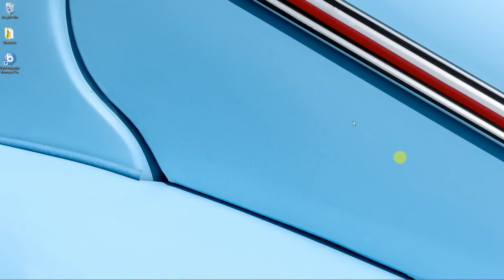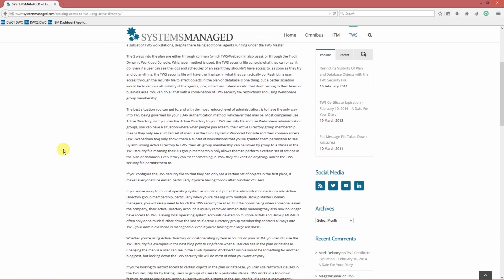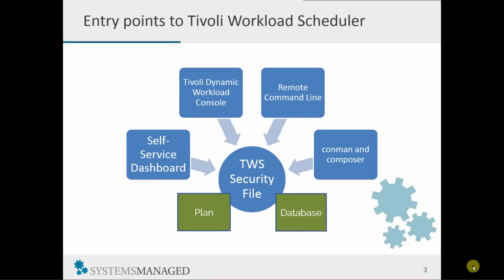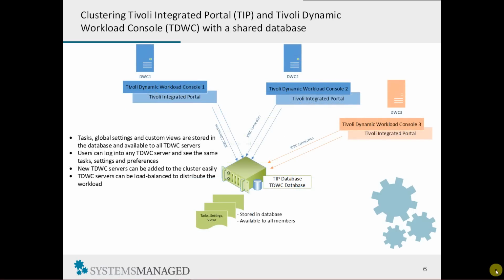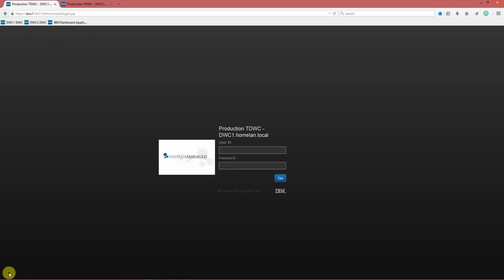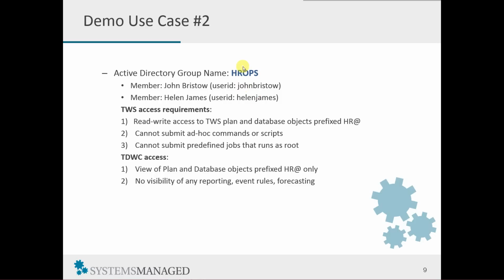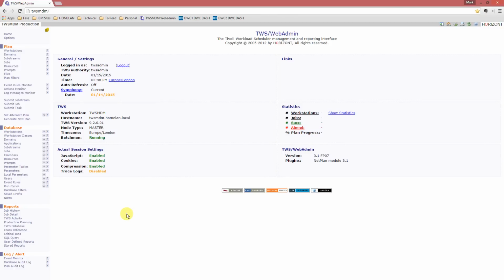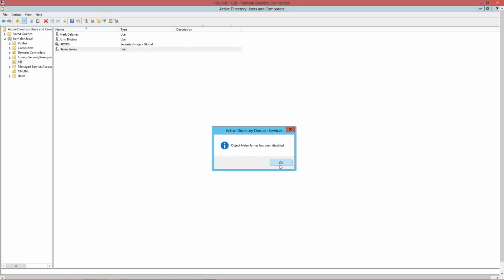Securing TWS and TDWC with Active Directory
Learn how linking Tivoli Workload Scheduler and your Tivoli Dynamic Workload Consoles to Active Directory can dramatically reduce the effort required to control access to TWS while greatly improving security overall.

Ease the burden on IT Security by removing the need for local accounts on your TWS infrastructure servers and help your users by delivering custom TDWC console views, with information that's relevant to their teams, controlled just by being a member of a designated Active Directory group. Provision additional TDWC servers into your estate and automatically share your user's tasks, views and preferences across all consoles automatically.

The slides used in this presentation are available here:-